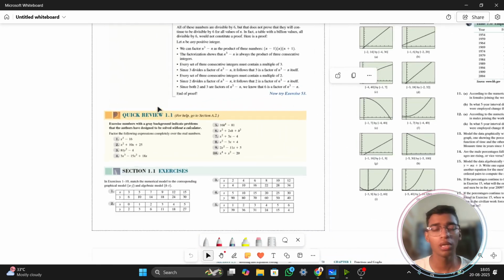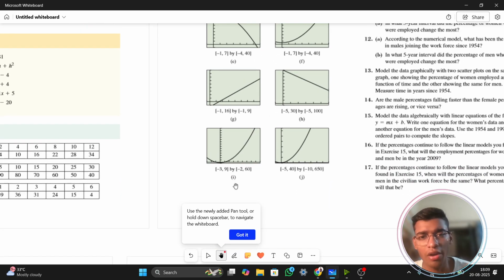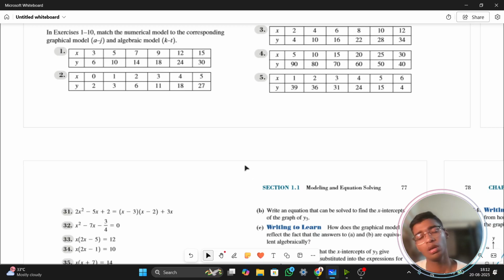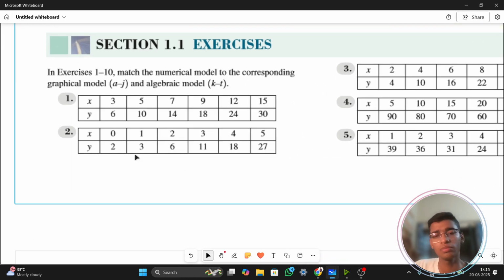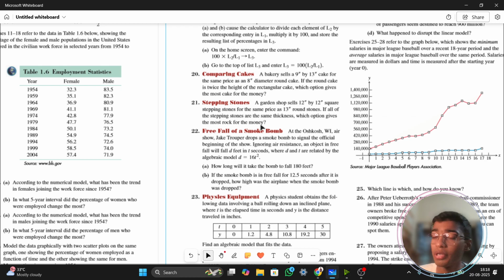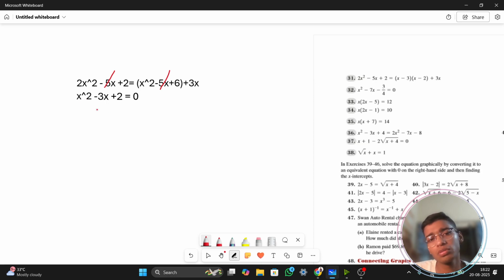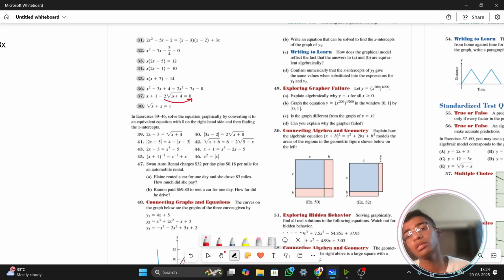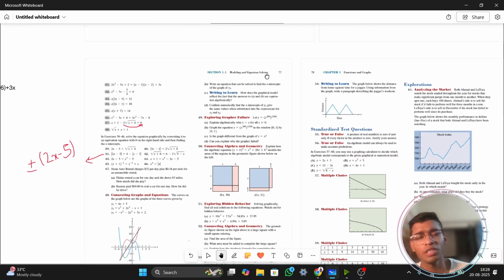Questions | 1.1 - Modeling and Equation Solving (Lec-02)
Lecture covers back questions of Mathematical Modeling tools like Numerical, Algebraic and Graphical Modelling and their relations. Basic equation solving steps also discussed.

Book followed is "Precalculus (Graphical, Numerical, Algebraic)-10th Edition | Global Edition" by Demana, Waits, Foley, Kennedy, Bock.